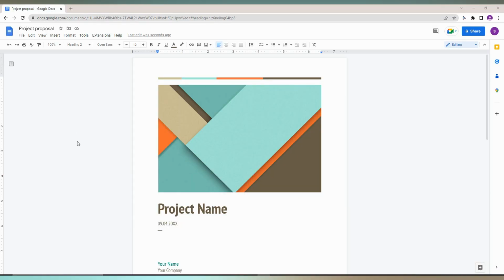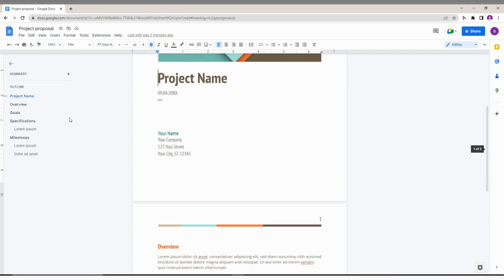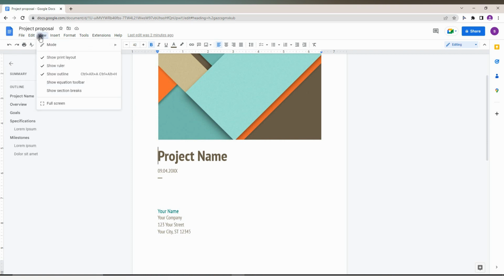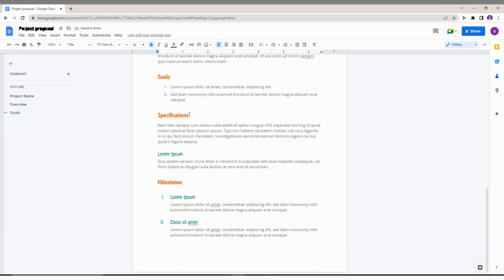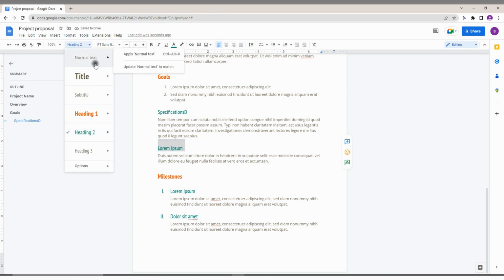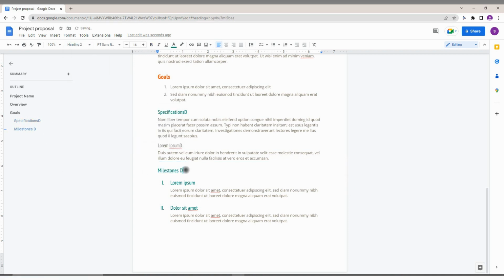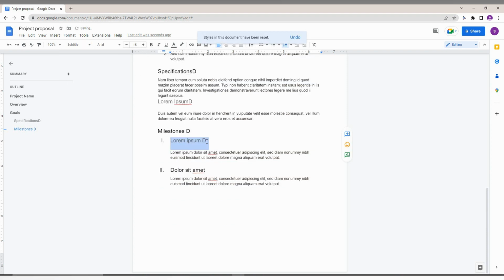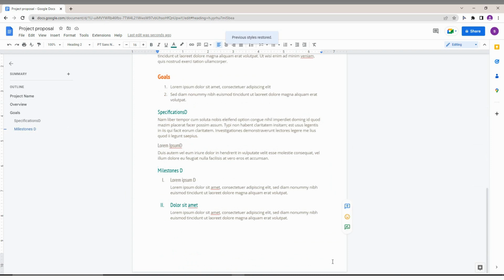how to outline in google docs | how to add outline in google docs